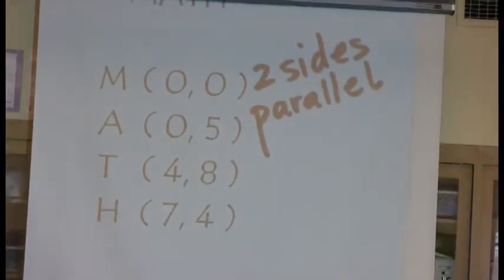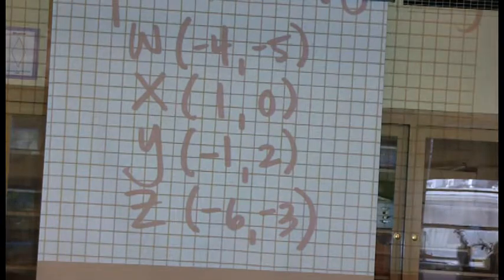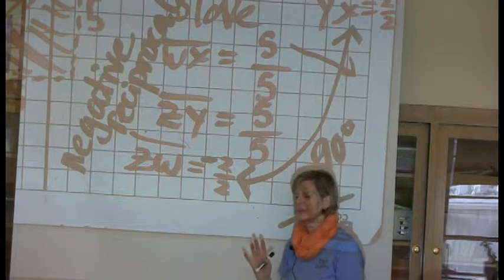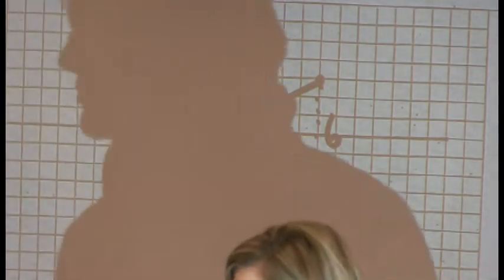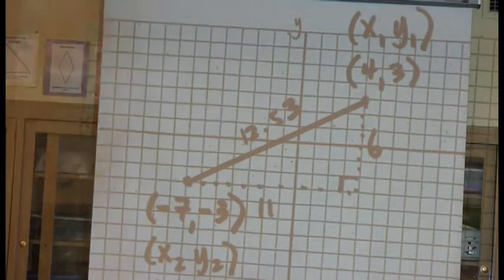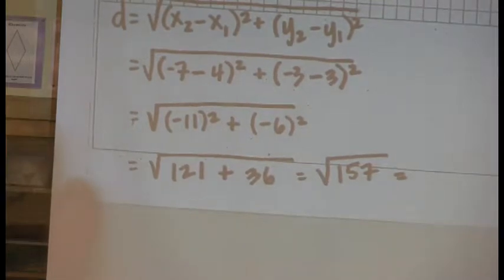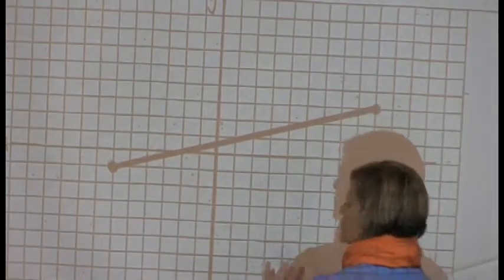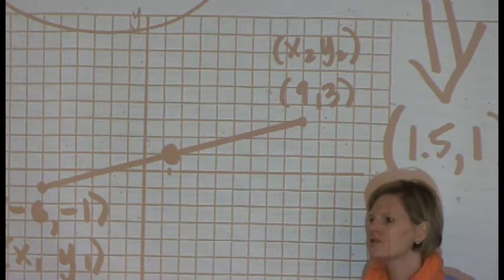Distance and Midpoint 2-13- 2014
Distance and mid point 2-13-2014. Ms Slaughter Benson High School Portland,Or